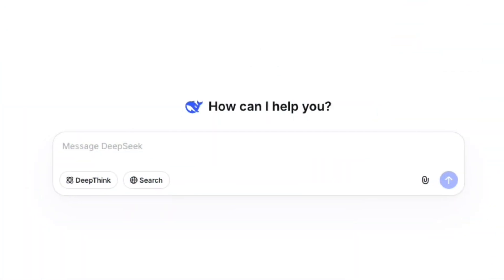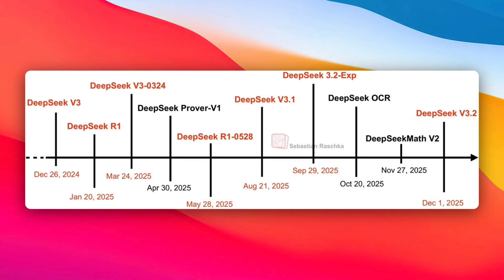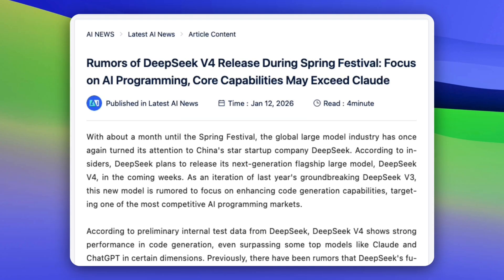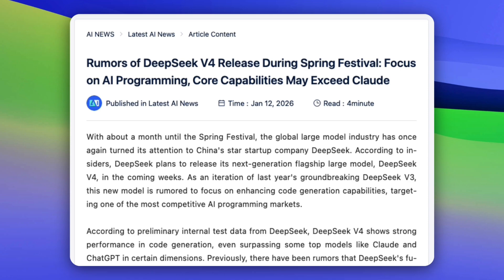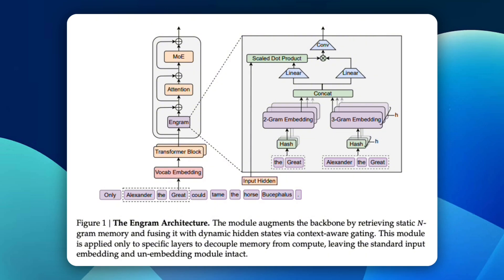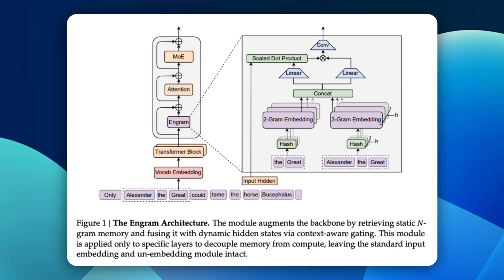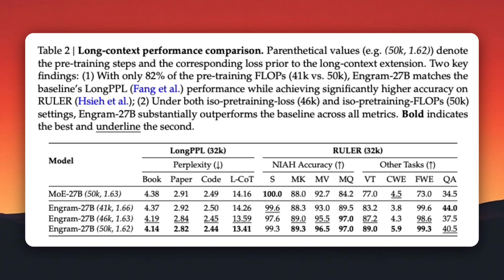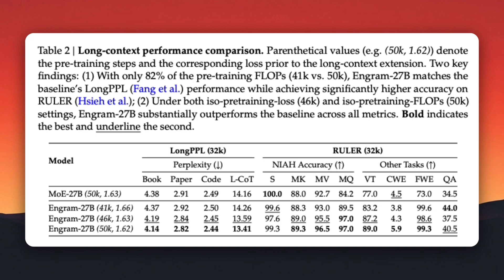DeepSeek V4 LEAKED: A Coding-First Model That Changes Everything!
DeepSeek V4 is rumoured to launch around the Spring Festival — and it may introduce a new architecture built for coding-first performance.

In this video, I break down the leaks, the Engram memory system, what’s confirmed vs reported, and why DeepSeek V4 could change how AI models handle reasoning and long-form code.